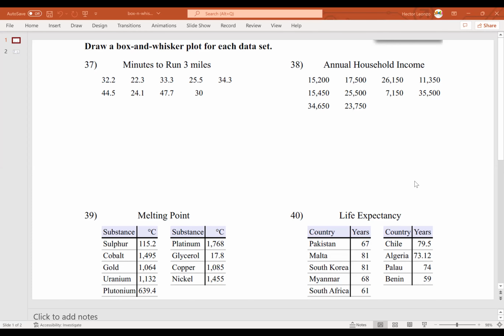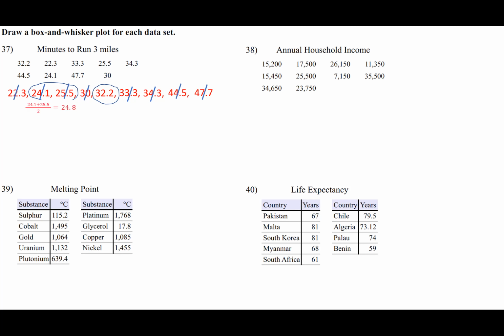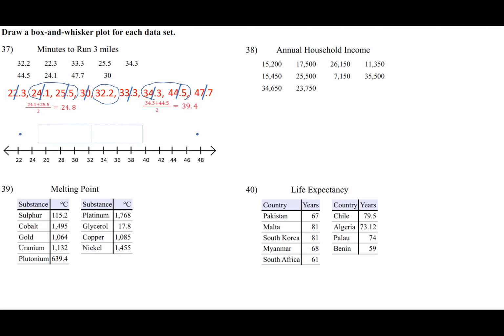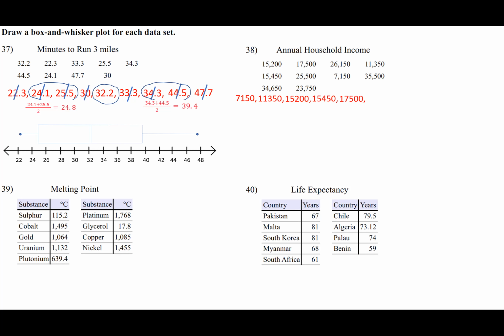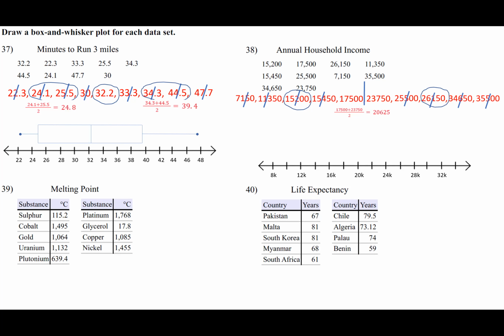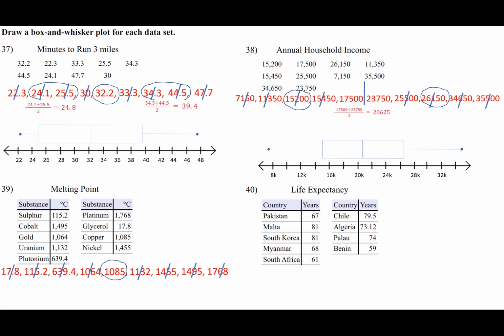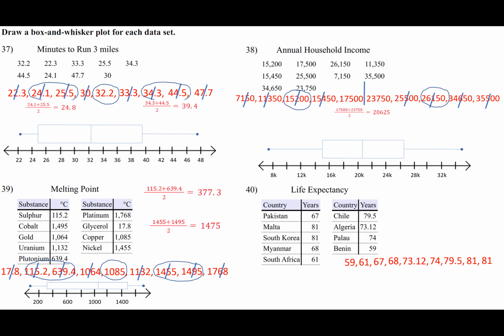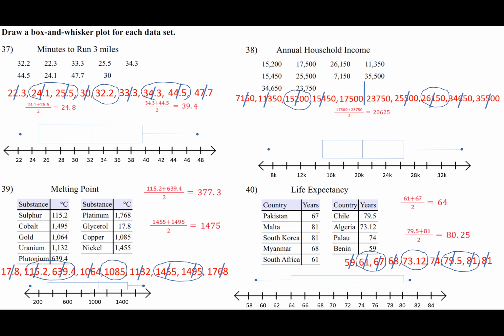Leonzo box plot